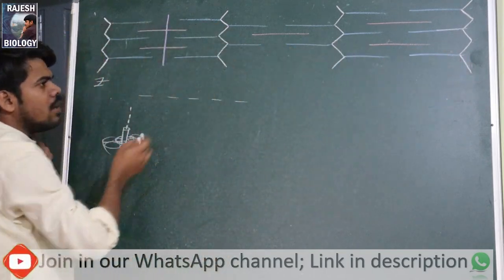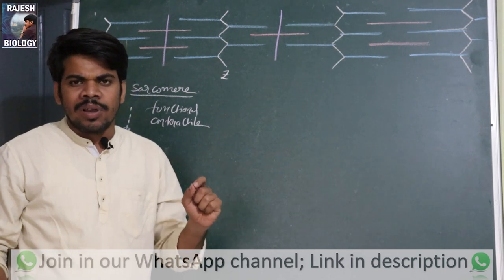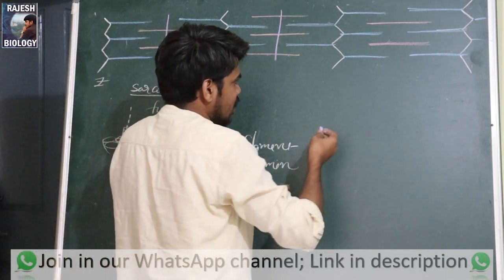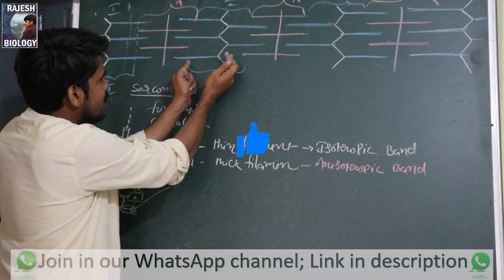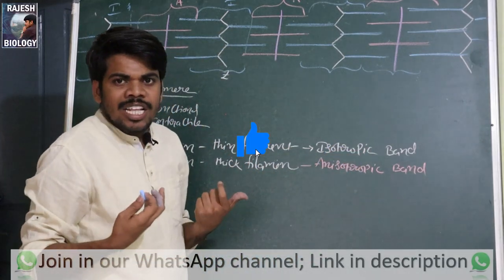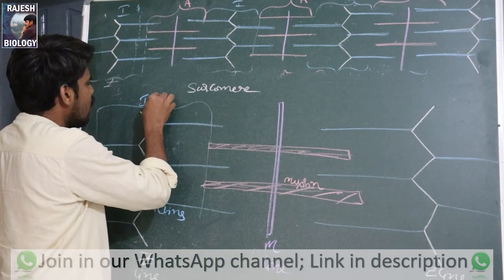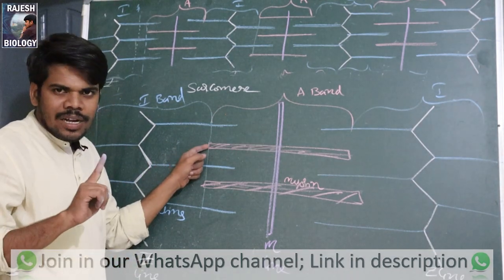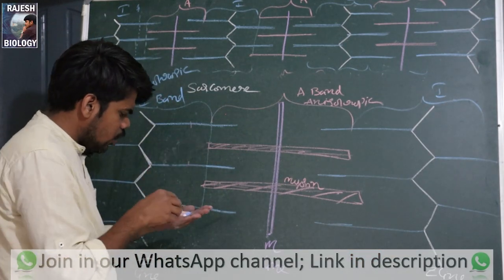Structure of Sarcomere | Zoology | Human Physiology | NEET | Rajesh Biology